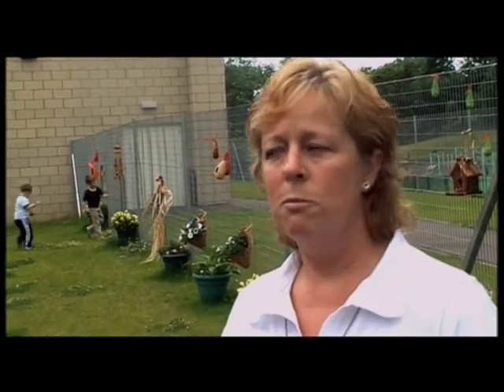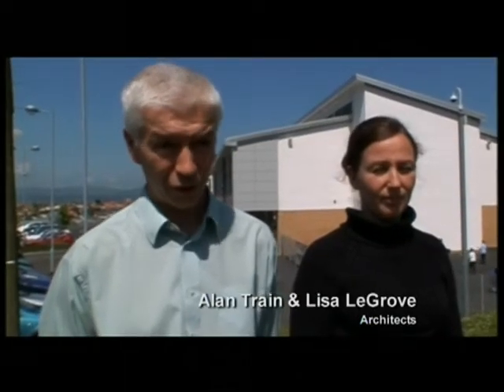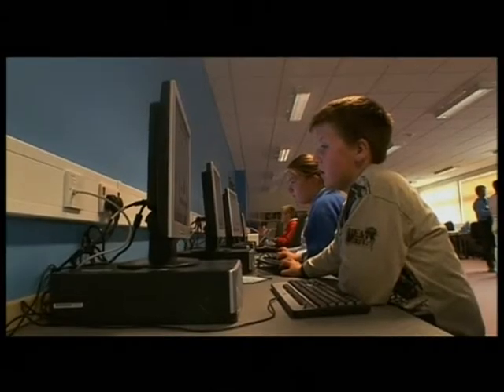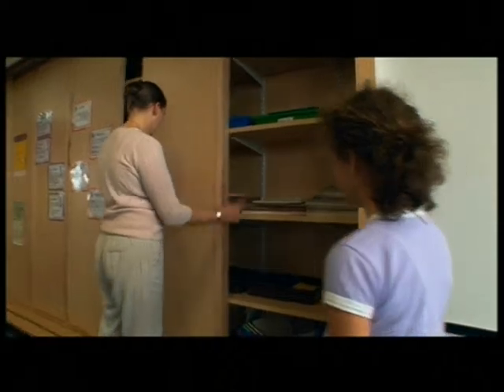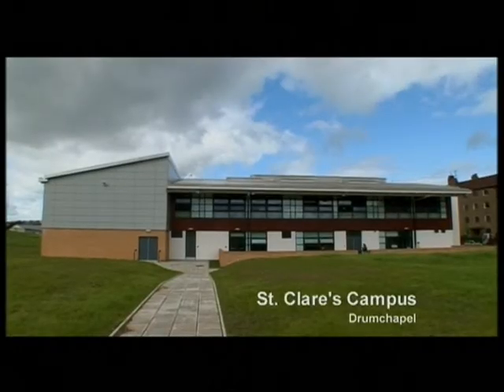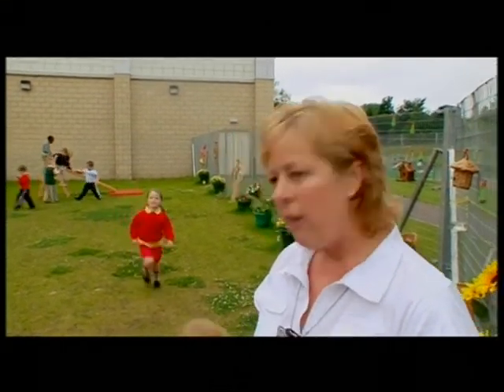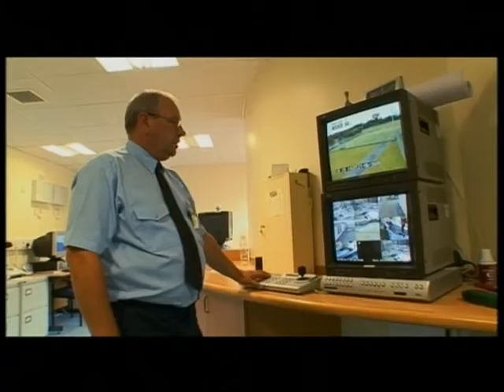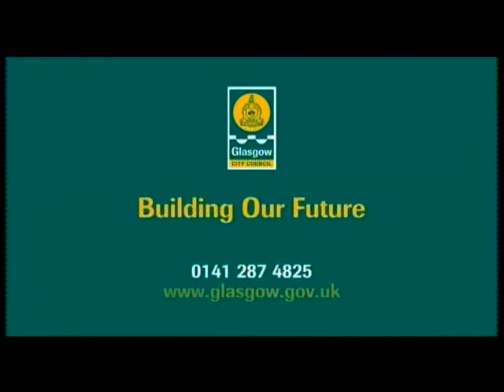Building Our Future Glasgow City Council 2005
Glasgow City Council's video including the first six new primary schools built as part of the Pre12 Strategy